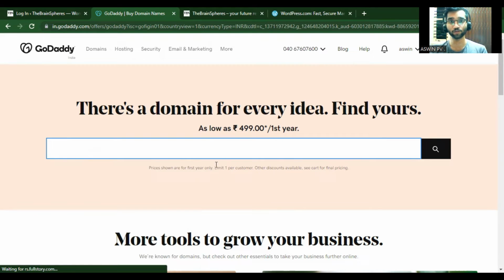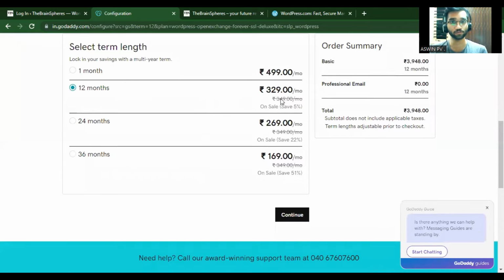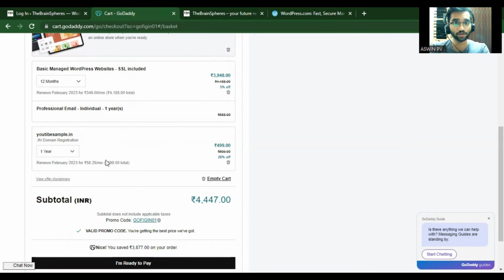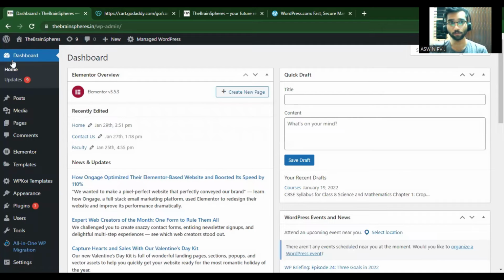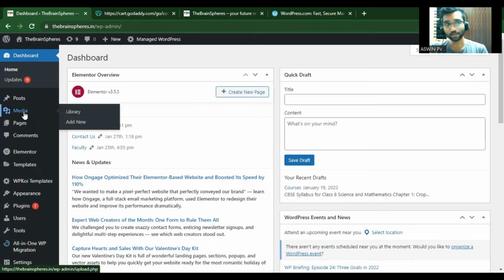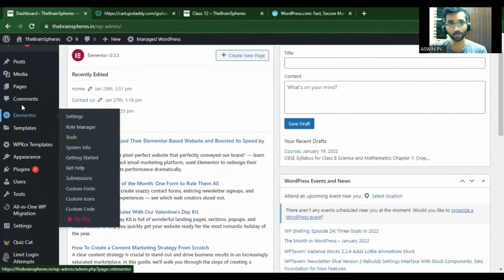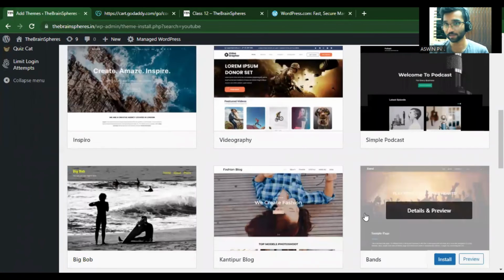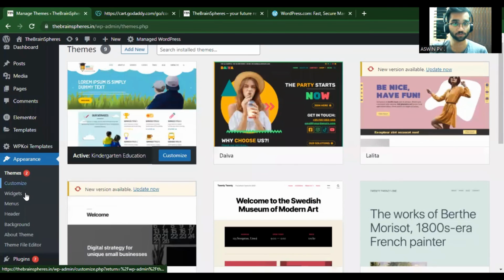Design admin dashboard website landing page | Part 01 | Wordpress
In this videos I will be walking you through a workaround to easily design website using plugins, posts, pages and extensions. This video be split into 3 equal parts: [1] Understanding the introduction to WordPress. [2] Make a website live and making a clone of top websites. [3] Install and use WorPress for free in your local computer without purchaing a domain.